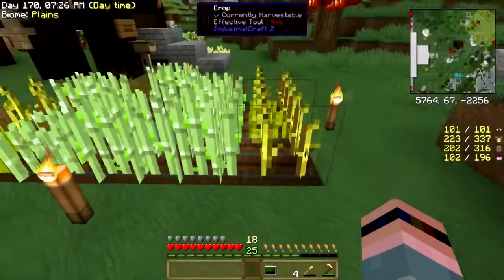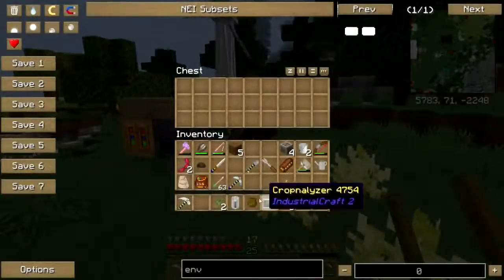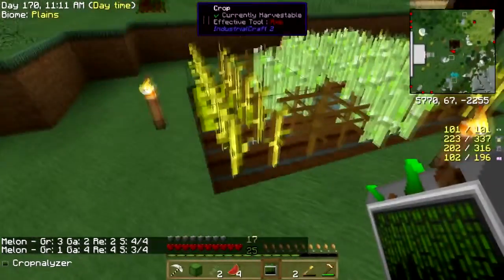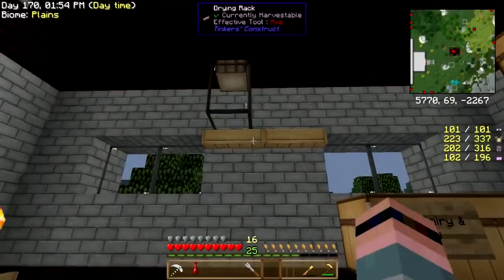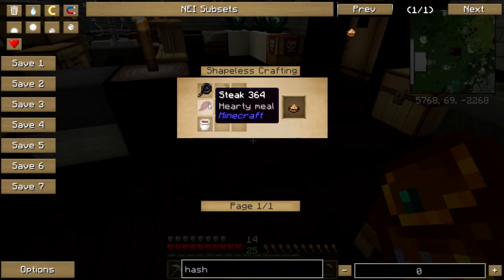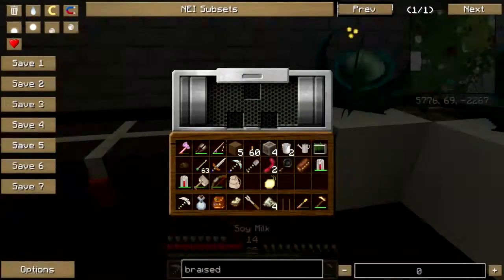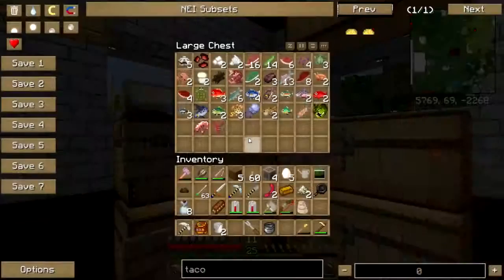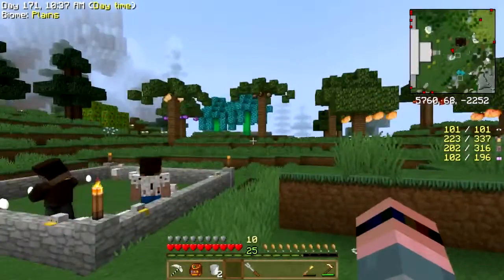Minecraft Karma Culinary Quest Pt. 64: Gardening Is My Life Now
I show off my IndustrialCraft 2 plant-breeding garden, then we knock out another row of exhibits. Also I accidentally pull something up that wasn't a weed.